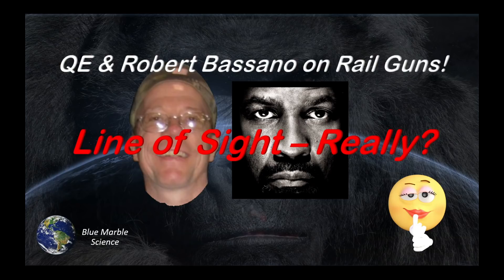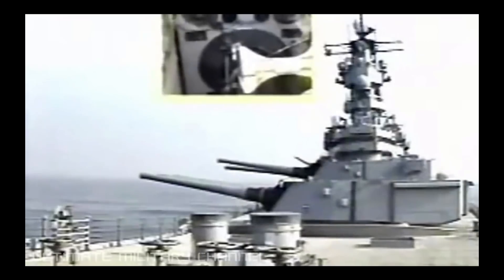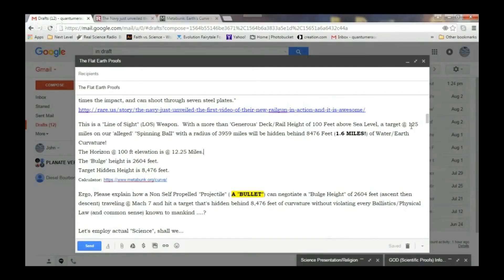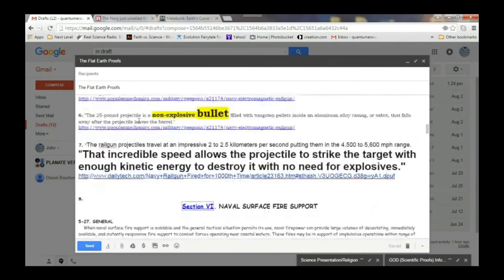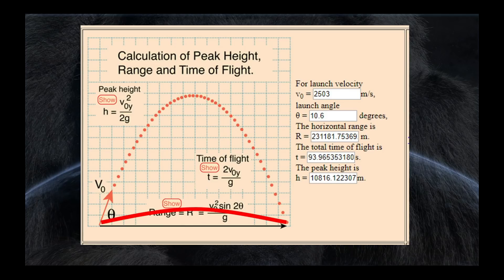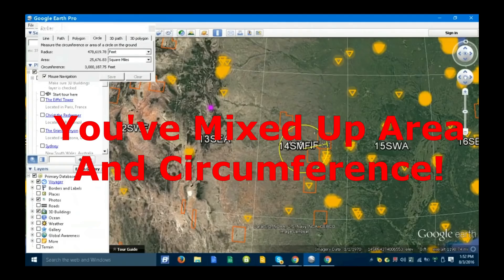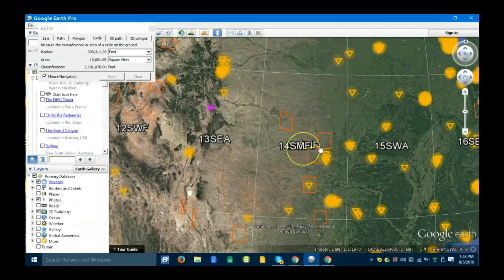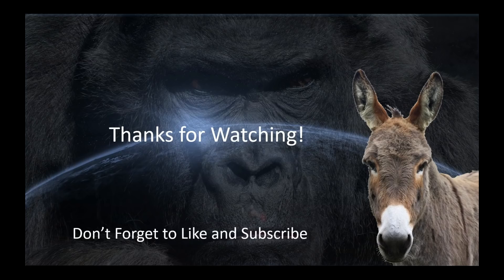Quantum Eraser Thinks Rail Guns Defy Gravity!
Well, QE is at it again. This time he wants you to think a projectile fired from a gun is immune to gravity! Say What?